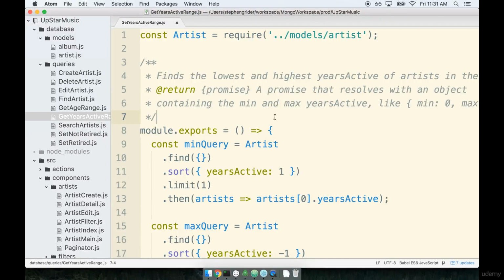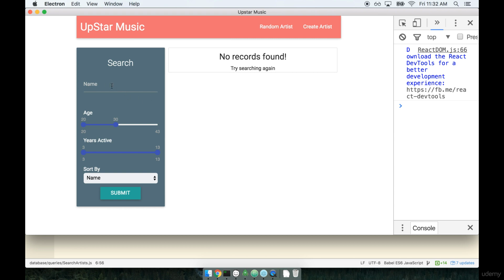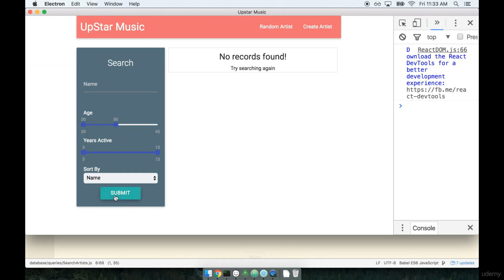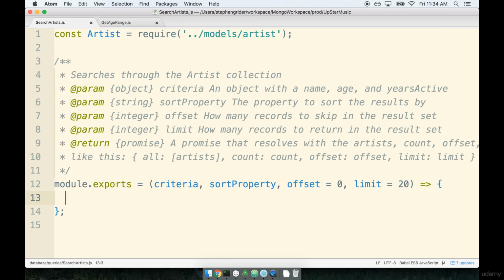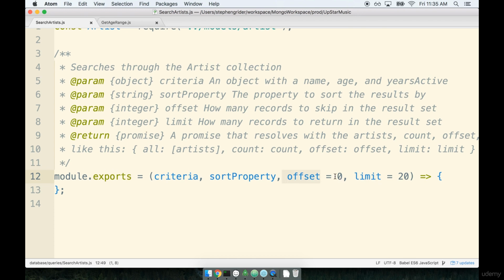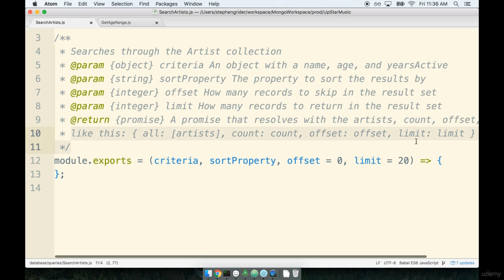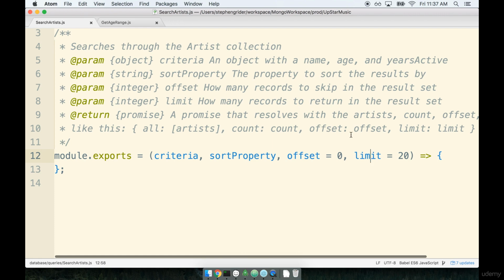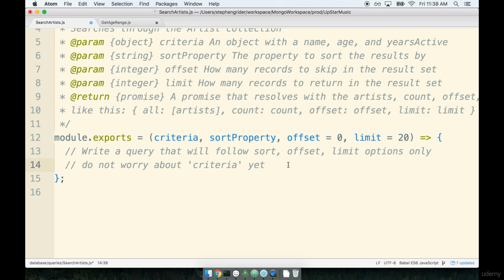085 Challenge Mode Search Query